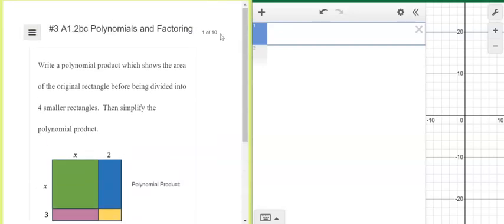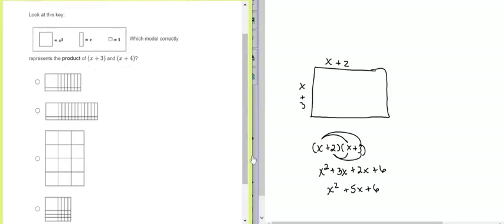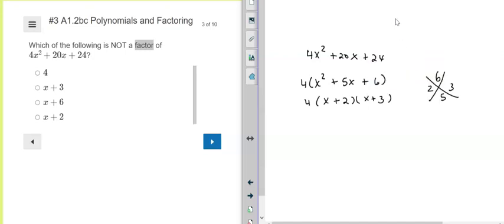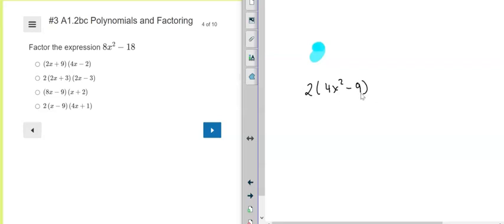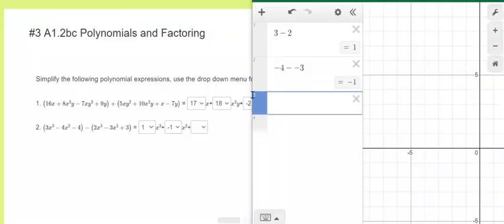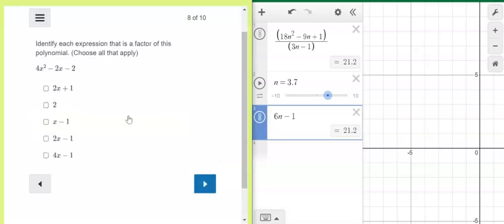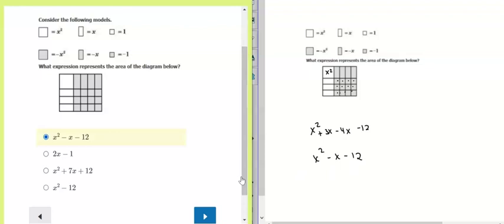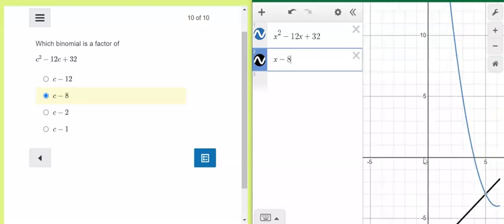#3 A1.2bc Polynomials and Factoring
SOL review by topic